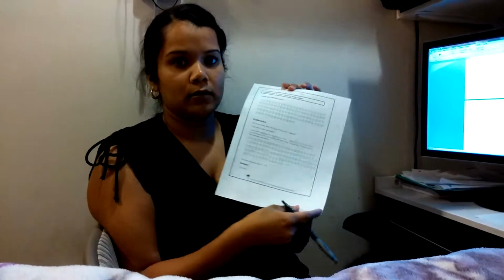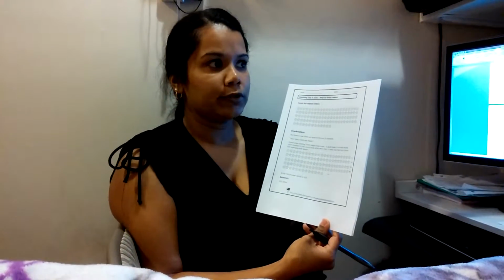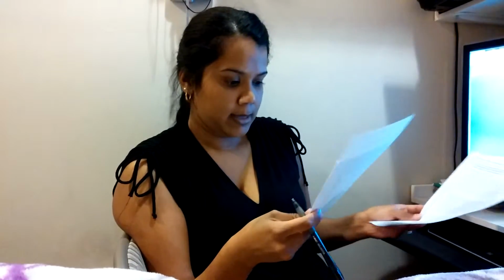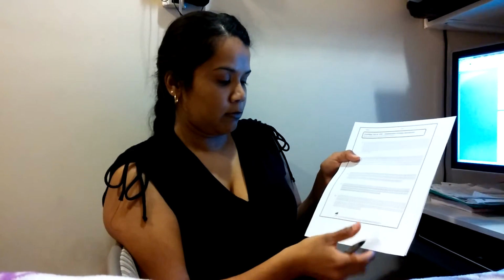V pirbaksh lesson 3